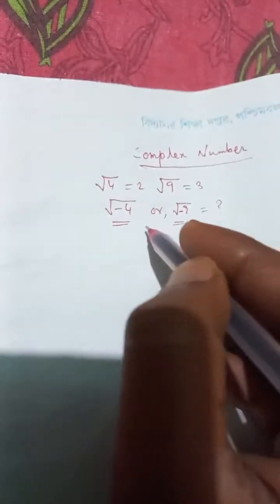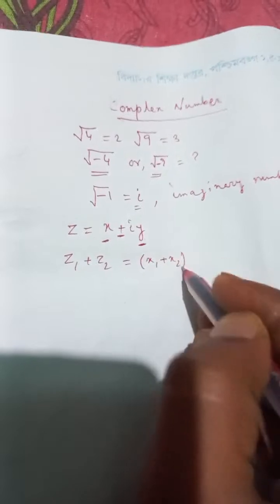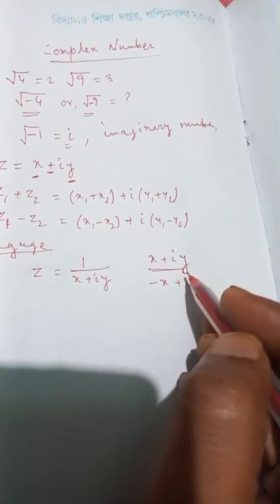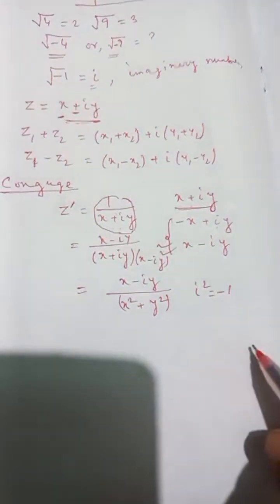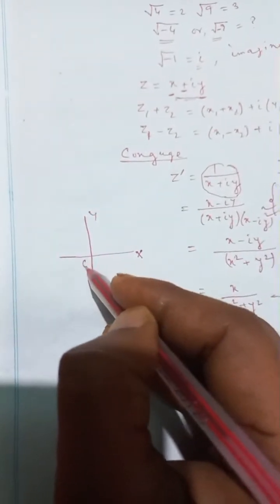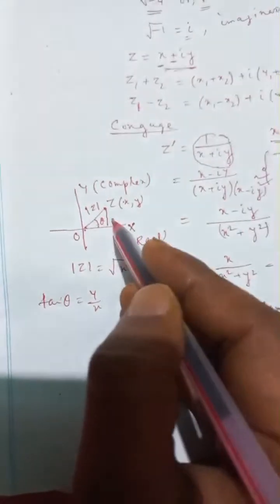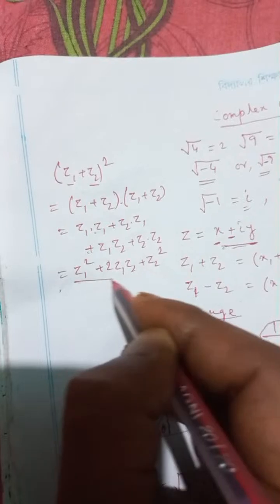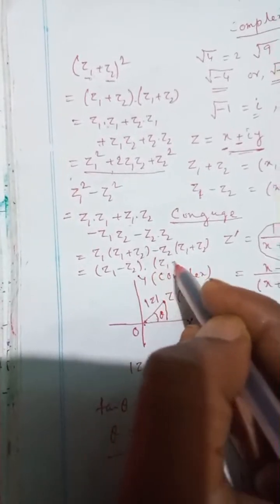SAHA TUTORIAL HOME #Niranjan Saha is live